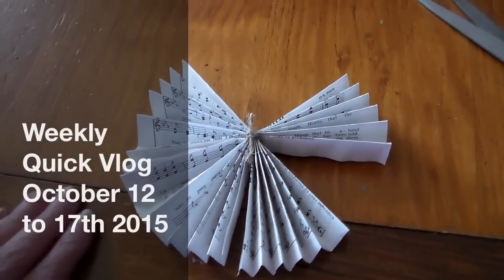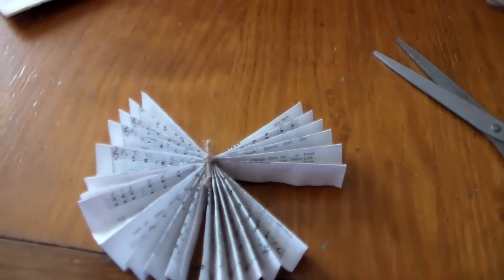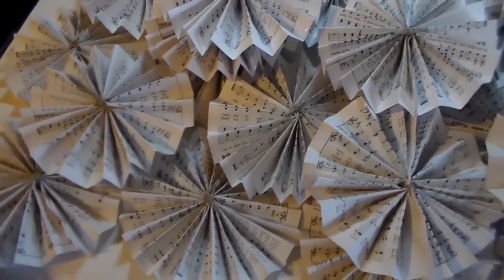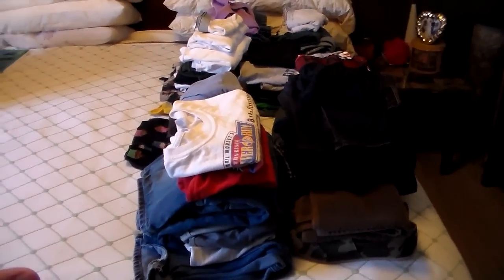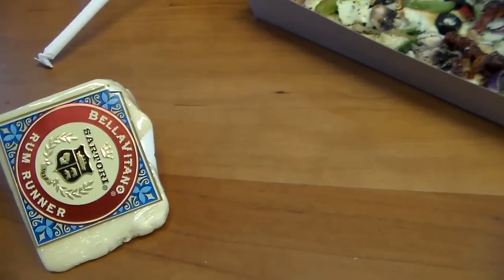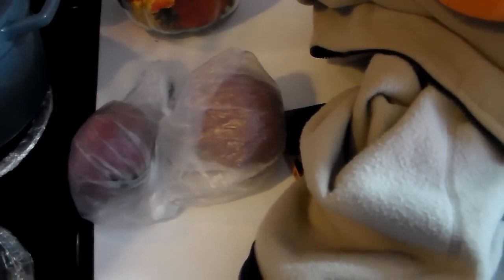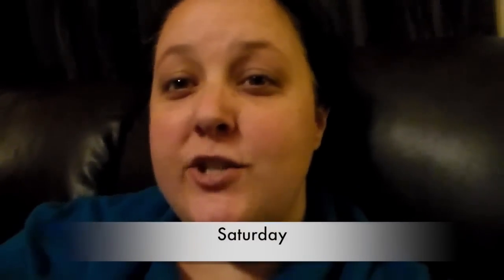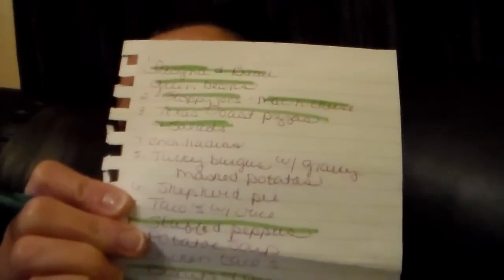Weekly Quick Vlog October 12 To 17th 2015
A quick vlog. I thought I would share what I could from my days. I am a mom of 3 great boys. I've been married to my college sweetheart for 20 years. I am a stay at home wife and I homeschool one son. My youngest who is still in school. I have a son in the Army. And my oldest is in college. We are a close net family. We have had to stick together. The last 3 years have been a growing experience for me and my family. As my youngest son had to have treatments for Leukemia. In remission we are still closer than ever. Hope you enjoy seeing a bit into my day.

Video that I got the idea from my music sheet ornaments.